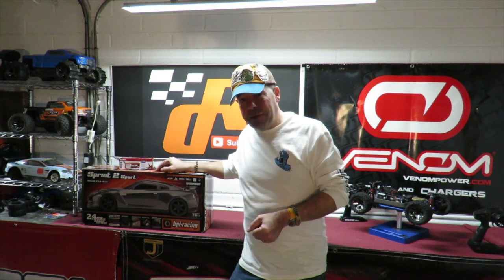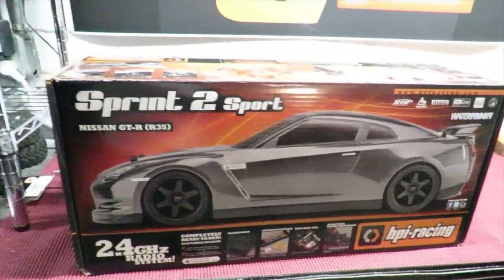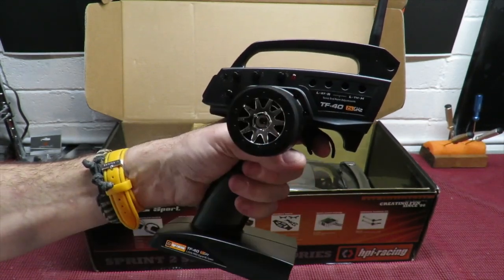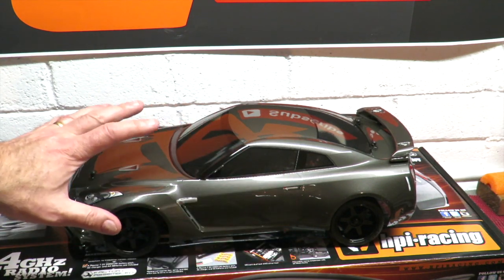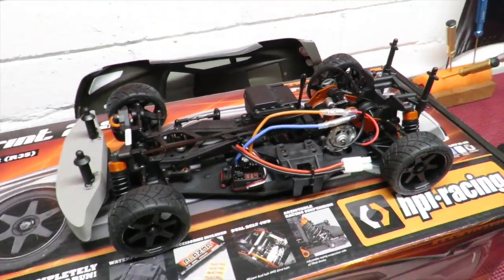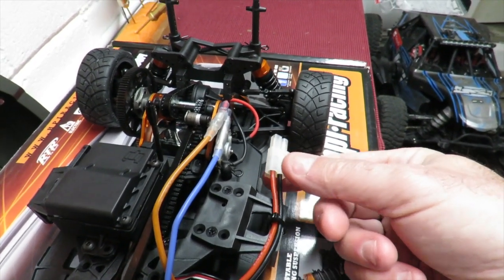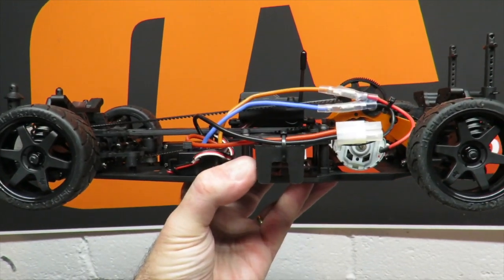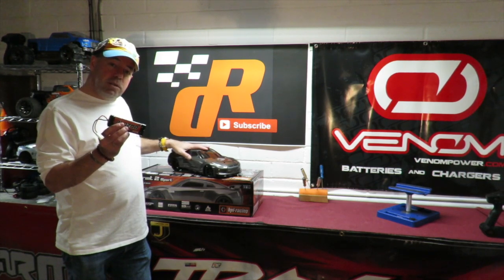HPI Racing Sprint 2 Sport Nissan GT-R Unboxing & Review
25KG Metal Geared Waterproof Servo
1/5 Size Servo

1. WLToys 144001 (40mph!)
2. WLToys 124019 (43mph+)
3. Q902

Full test drive coming up when it stops raining. Thumbs Up if you like it. Want one?